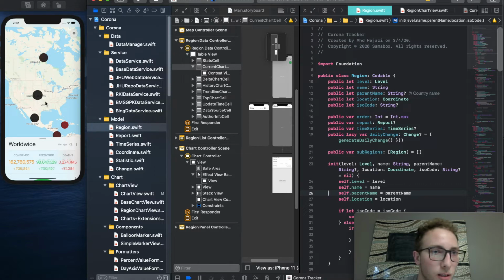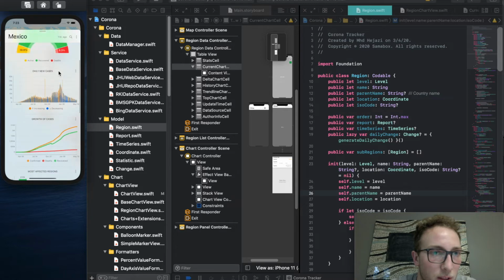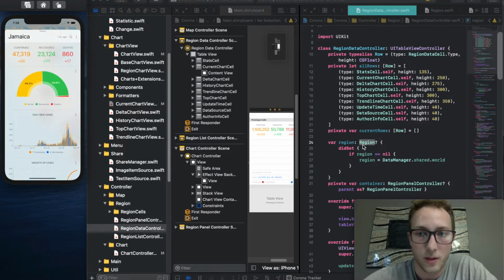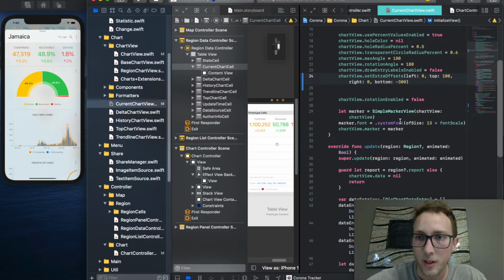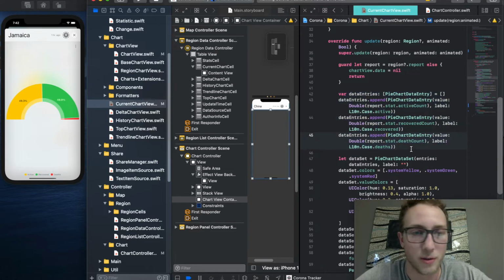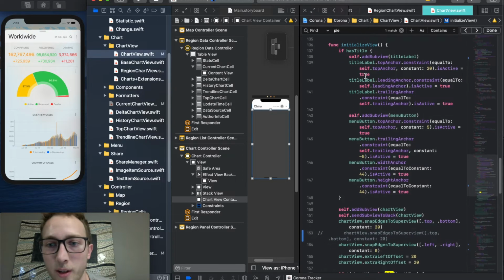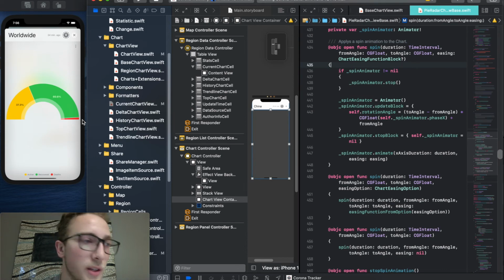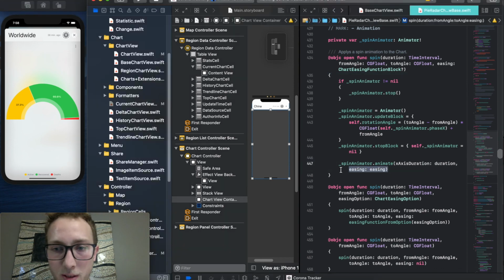CoronaTracker App - Pie Chart Feature Presentation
This presentation was conducted to describe the Pie Chart view in the CoronaTracker iOS app.